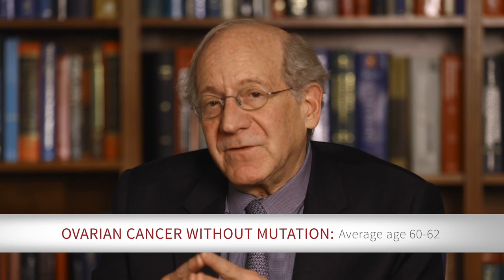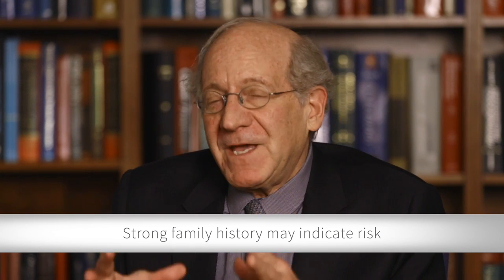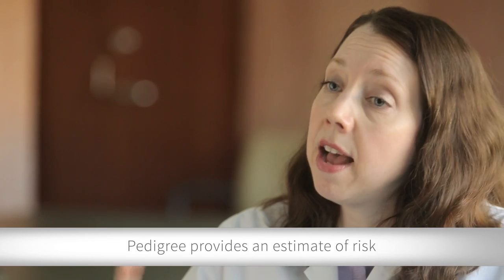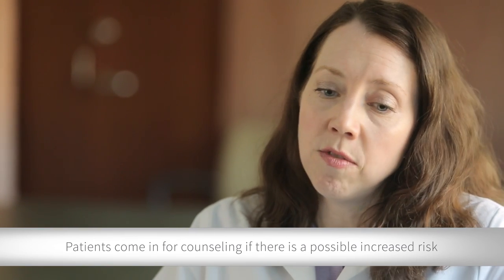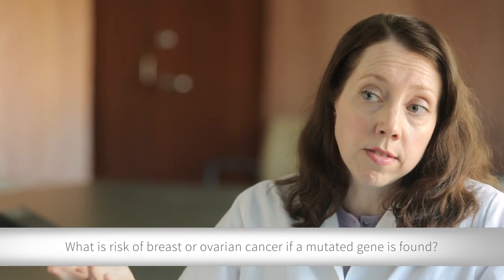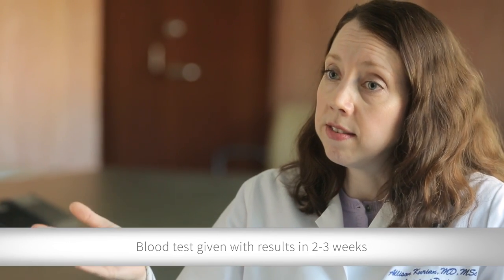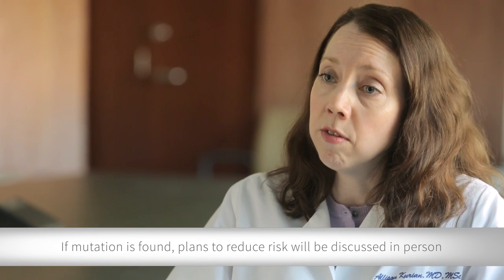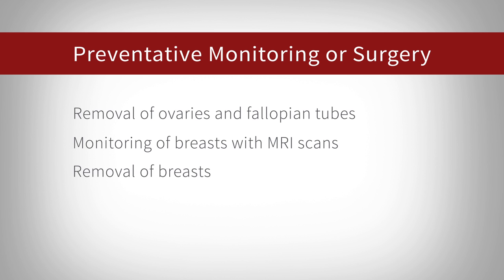Ovarian Cancer Genetics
Basic overview of what to expect when meeting with a genetics counselor.